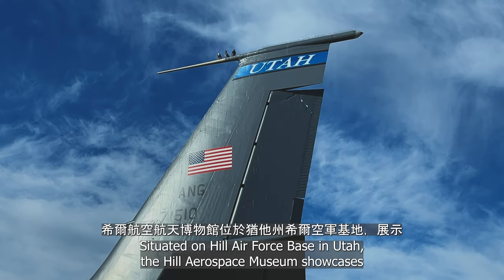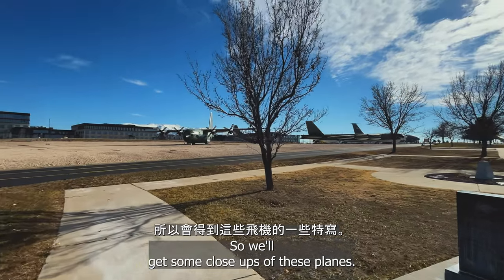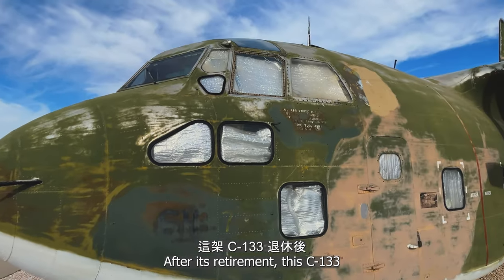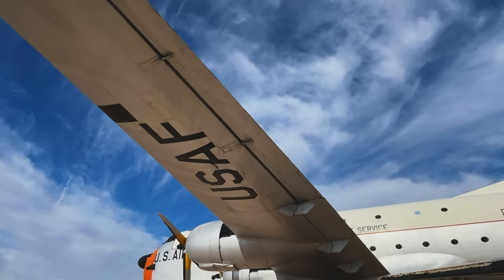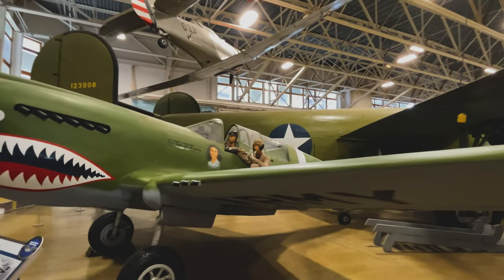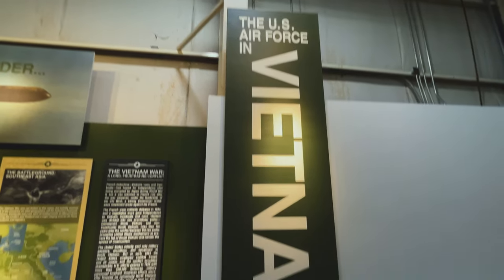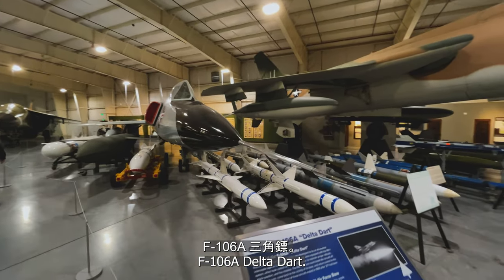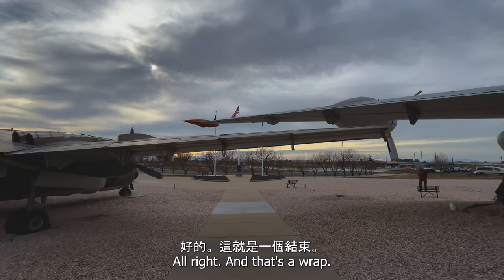HILL AEROSPACE MUSEUM, Utah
Hey Hey! Frisco Roamer here!

The Hill Aerospace Museum, located in Utah, is a captivating destination for aviation enthusiasts and history buffs alike. Situated on Hill Air Force Base, the museum showcases a remarkable collection of over 90 aircraft, ranging from early 20th-century planes to modern military jets. Visitors can explore the rich history of aviation and aerospace technology through well-preserved exhibits and interactive displays. The museum's knowledgeable staff provides insightful information about each aircraft, offering a fascinating journey through the evolution of flight. With its extensive collection and educational exhibits, the Hill Aerospace Museum is a must-visit destination for anyone with an interest in the awe-inspiring world of aviation.

If you are interested in more about my travels I have a website with many of my experiences through a travel guide, eating section, blog, and photography section. You can see that @

I'm an explorer, blogger, vlogger, solo traveler, and nomad even if most of the world has been explored already. I enjoy travel, culture and lifestyle. What that means is I don't have a travel style as I will do almost anything and go almost anywhere and always done for an adventure!